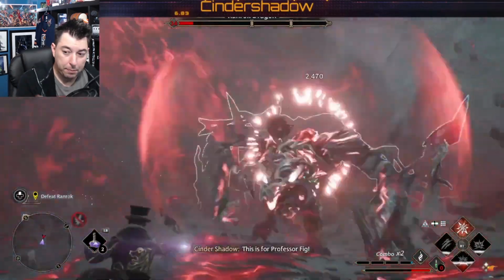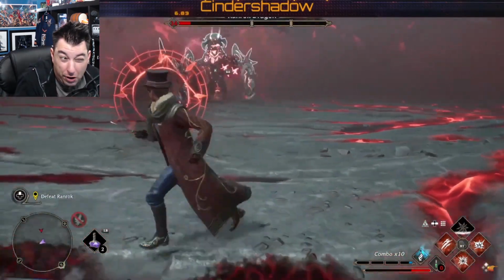Hogwarts Legacy FINAL Fight How To Defeat Ranrock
Well finally after 55 hours of playing Hogwarts Legacy we reached the end boss. Here is my breakdown on the fight to help you defeat this last boss Ranrok.